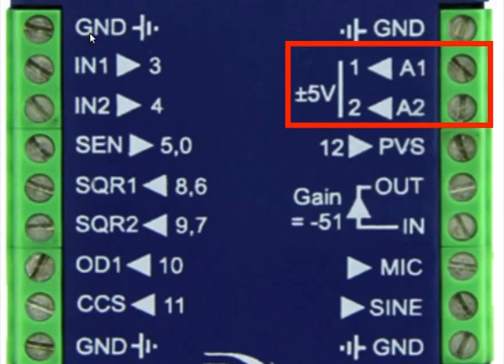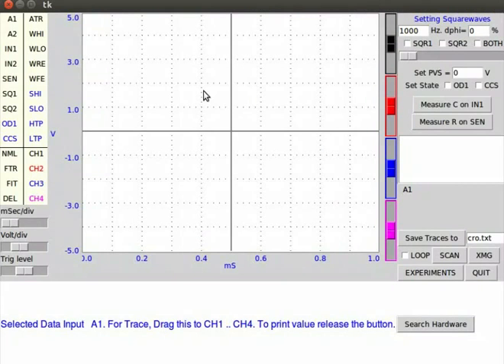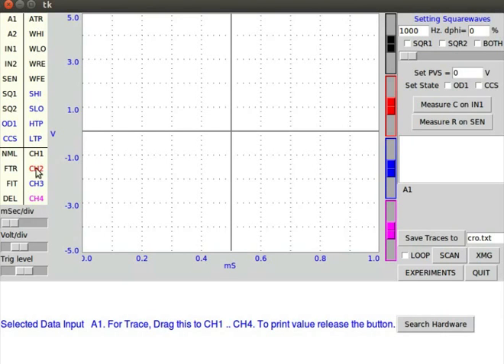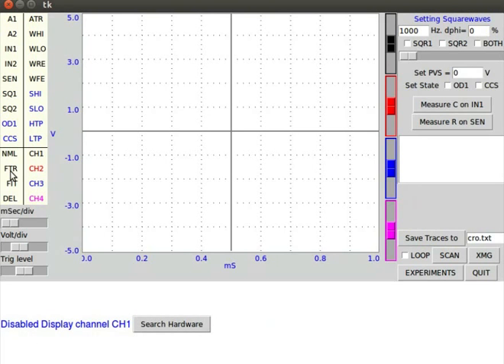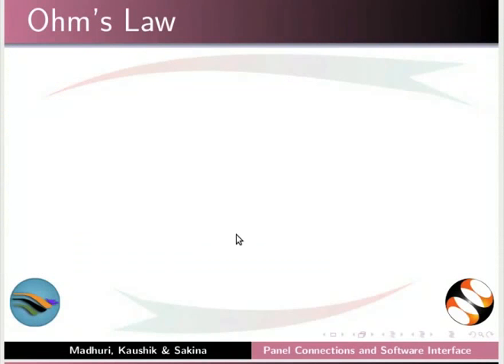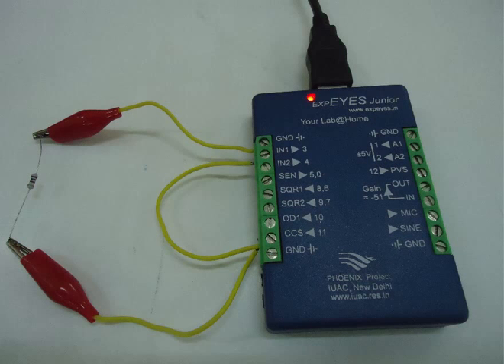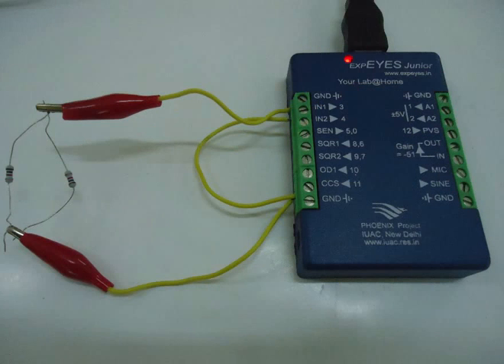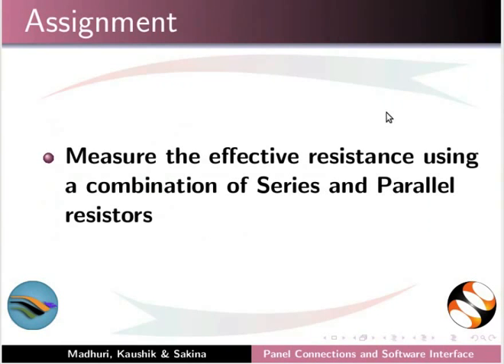Panel connections and software interface - English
Explain various terminals on the top Panel.
Explain Accessory set
Explain the Plot Window.
Demonstrate Ohm's law.
Demonstrate Series and Parallel resistances connections
Show circuit diagrams.
Show the results on the Plot Window.